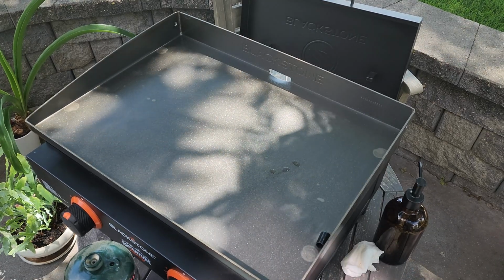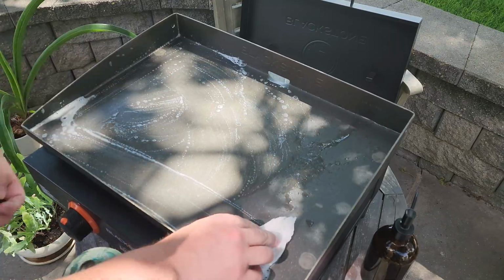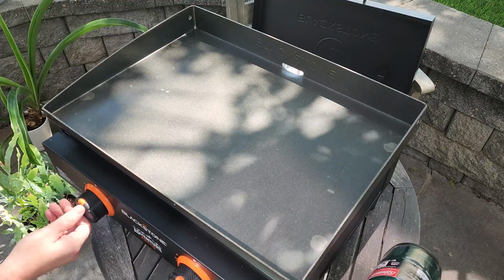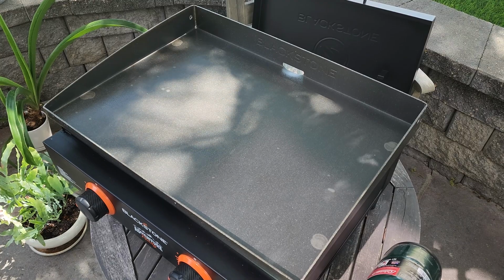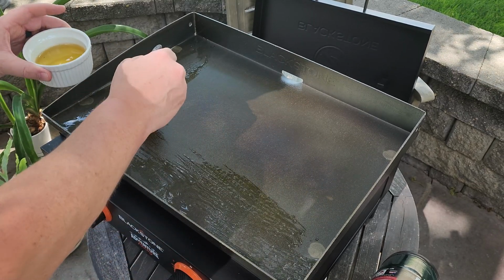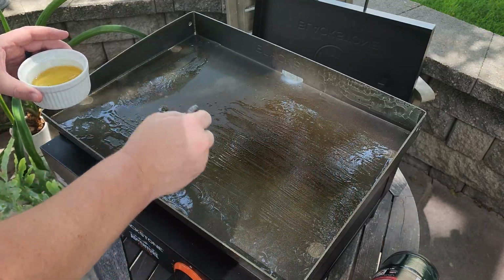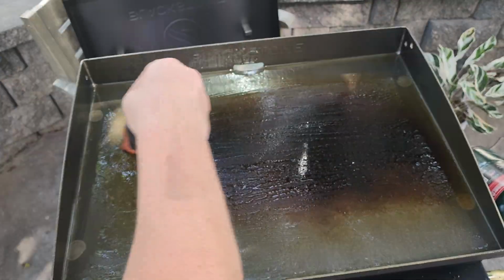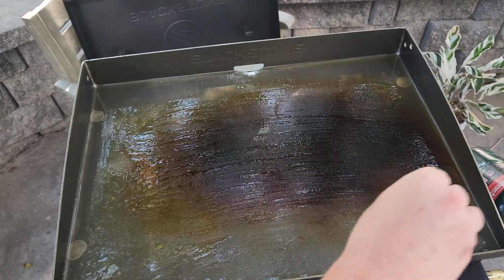Seasoning the Blackstone Griddle (How to)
Today we seasoned our new Blackstone Griddle. This isn't the most exciting things to do on a weekend but it is a very important and necessary step in order to preserve your Blackstone griddle which prevents your cooking surface from rusting and also to make a clean surface for you to cook on.

Here is a link to a similarly sized Blackstone on amazon

Temperature Probe: Maverick XR-40
Temperature Probe: Maverick ET-733
High Heat BBQ Gloves: TROOPS BBQ
Insulated Food Gloves
Weber Smokey Joe Gold
Cast Iron Grate
Shredder Claws
Royal Oak Lump Charcoal
Charcoal Starters: Wooly Wood
Mahogany Lid Handle for Big Green Egg
Replacement Big Green Egg Mates Shelves
Equipment:
Camera: Canon 60D
Digital Recorder (H4n)
Rode Lavalier Go Microphone